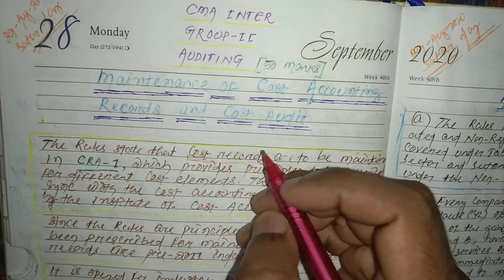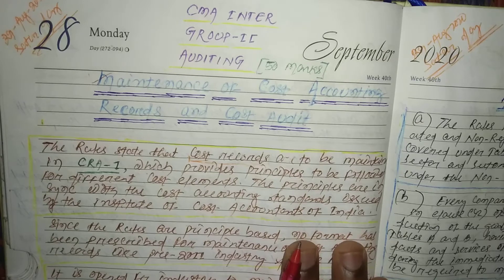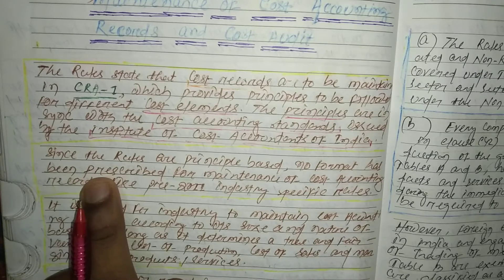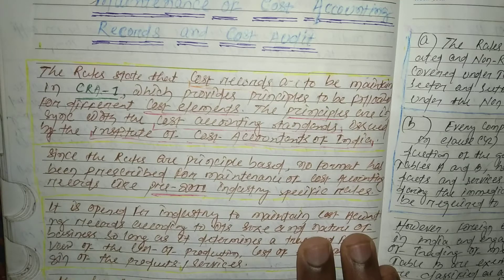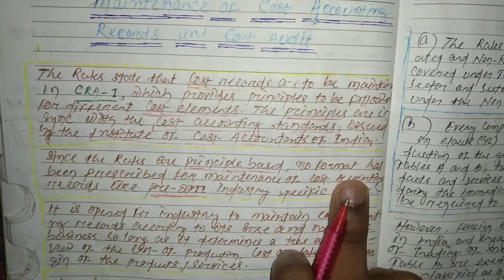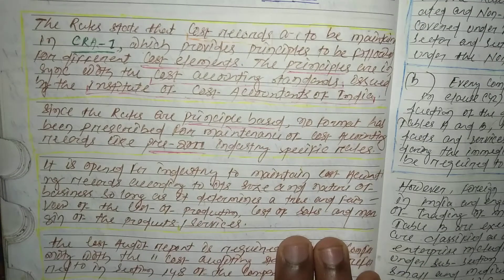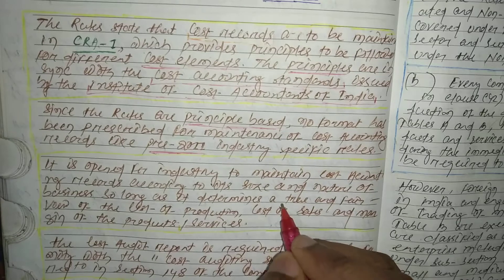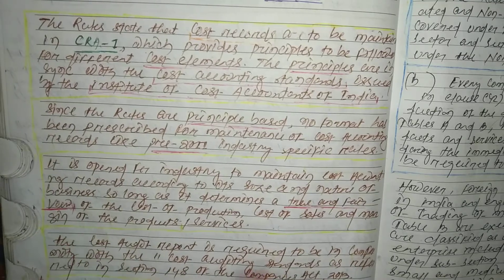MaintenanceofCostAccountingRecordsandCostAudit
Hello and welcome everyone and welcome to my you tube channel.
In this video i have nicely explained about "Maintenance of Cost Accounting Records and Cost Audit as per companies Act 2013.
This topic is  very important for examination point of view and especially if you are a  CMA Student.

This video shared only for the purpose of quick revision.
 For any queries,suggestion and feedback please share through comment section.